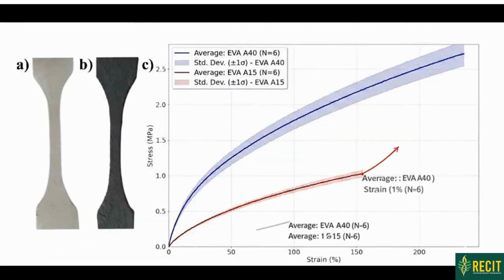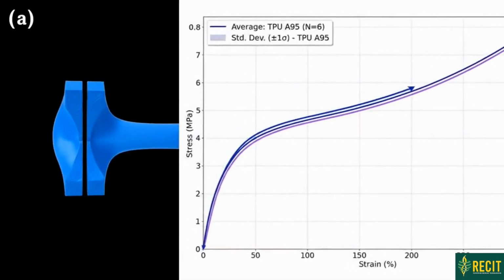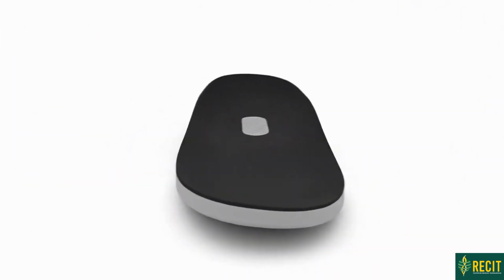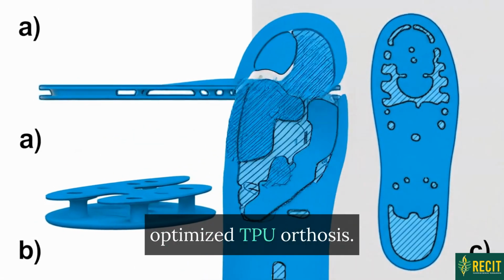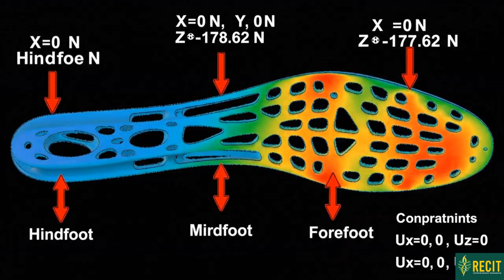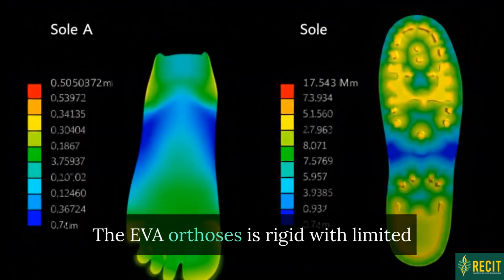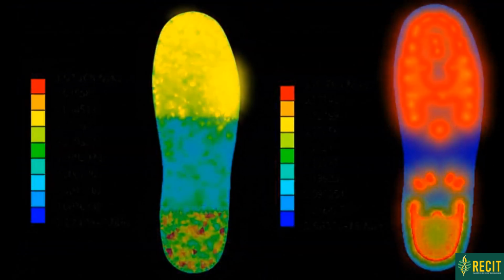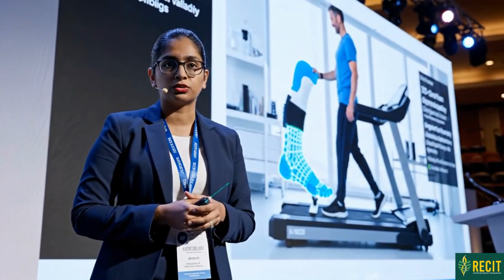[RECIT article] Análisis estructural del diseño generativo aplicado a órtesis plantares ergonómicas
Análisis estructural del diseño generativo aplicado a órtesis plantares ergonómicas

Autores/as

Christian Enrique Nava-Alcantar
Posgrado PICYT, Centro de Innovación Aplicada en Tecnologías Competitivas, León 37545, Guanajuato, México.

Agustín Vidal-Lesso
Mechanical Engineering Department, Universidad de Guanajuato, Salamanca, 36885, Guanajuato, México.

Marco Antonio Martínez-Bocanegra
TecNM: Instituto Tecnológico Superior del Sur de Guanajuato, Uriangato, 38982, Guanajuato, México.

Luis Ángel Ortiz-Lango
Laboratorio Nacional CONAHCYT en Biomecánica del Cuerpo Humano, CIATEC, León, 37545, Guanajuato, México.

Sergio Alonso-Romero
Dirección de Investigación y Soluciones Tecnológicas, CIATEC, León, 37545, Guanajuato, México.

Resumen

Las órtesis plantares son dispositivos diseñados para proporcionar soporte y corregir la biomecánica del pie. El diseño generativo ofrece un gran potencial para la personalización; sin embargo, el análisis de su comportamiento estructural continúa siendo un desafío significativo. Este estudio tiene como objetivo evaluar la optimización estructural de órtesis diseñadas mediante diseño generativo en comparación con los modelos tradicionales. Se realizó un análisis de 33 hombres adultos de mediana edad clasificados como normopeso, con un peso promedio de 65.32 ± 6.79 kg a partir de una base de datos de baropodometría. Se diseñó mediante modelado paramétrico una órtesis optimizada para evaluar su respuesta mecánica en condiciones de bipedestación estática, utilizando el método de elementos finitos con el material TPU A95. Los resultados indicaron que las estructuras trabeculares producidas mediante diseño generativo absorben más energía (0.3876 J) que una órtesis bilaminada confeccionada con materiales EVA A40 y A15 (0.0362 J). Los niveles de deformación obtenidos (deformación principal máxima = 1.34%, deformación elástica equivalente = 2.14%) indican que la composición del modelo generativo funciona bien dentro del régimen elástico, asegurando la integridad estructural. Sin embargo, los bajos valores de deformación y energía de deformación sugieren un comportamiento relativamente rígido, lo que puede restringir la capacidad de absorción de impactos. La principal contribución de este estudio es demostrar cómo el diseño generativo puede integrarse en metodologías para diseñar órtesis plantares. Explora los posibles beneficios de este enfoque y examina cómo los parámetros generativos del diseño influyen en las respuestas mecánicas. Esta investigación proporciona una base técnica para optimizar las órtesis ergonómicas mediante modelado estructural y diseño generativo. Los hallazgos subrayan el potencial del diseño generativo para crear órtesis optimizadas y destacan la importancia de los parámetros de diseño en los resultados alcanzados. Esta información es valiosa para futuras aplicaciones del diseño generativo en el campo de la ergonomía.

VIDEO PRODUCIDO POR

Dr. Luis Jesús Villarreal Gómez
Editor en Jefe RECIT

Siguenos e integrate a nuestra comunidad